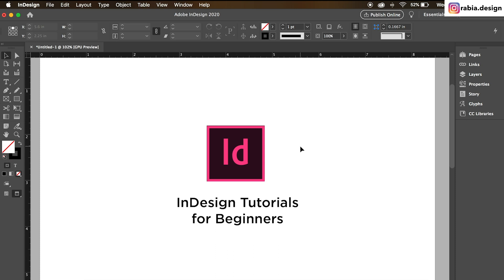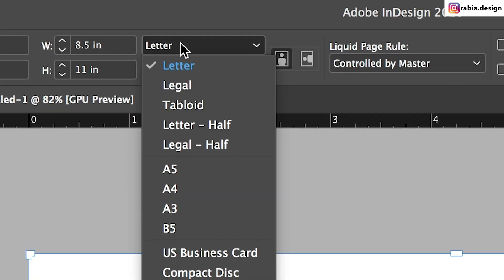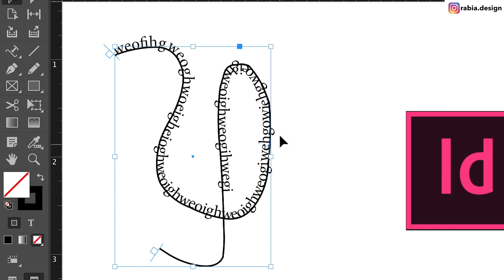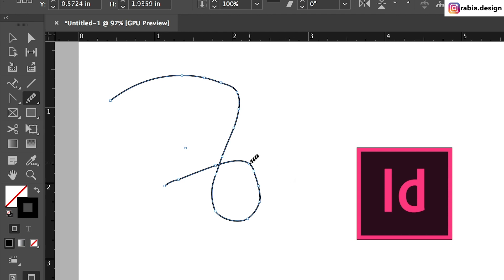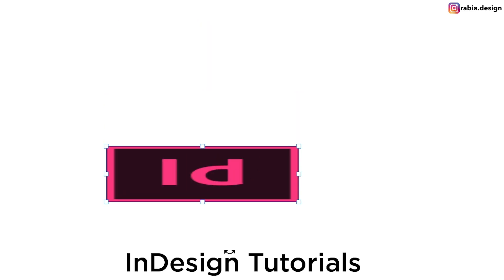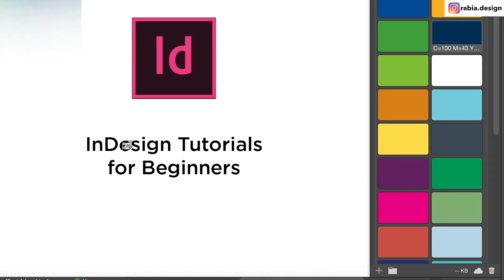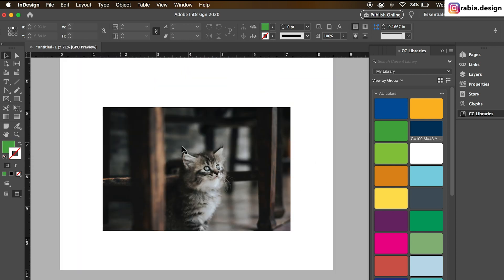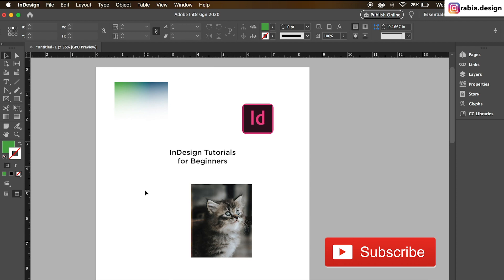InDesign for Beginners - Toolbar Tutorial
In this video, you will learn to operate tools on the left panel. Also learn about creating duplicate documents.